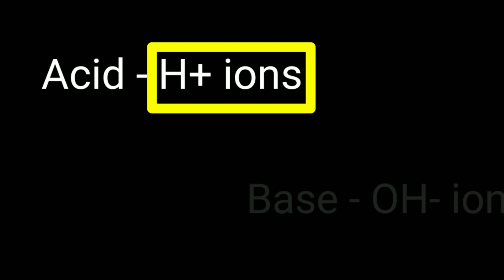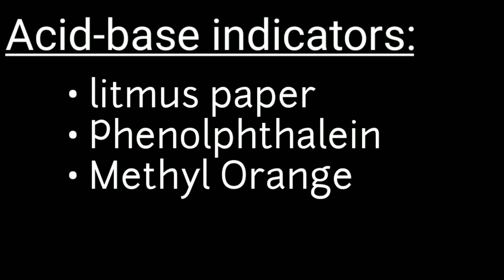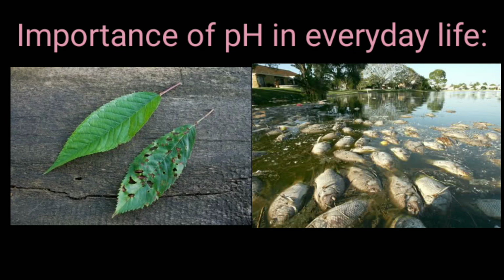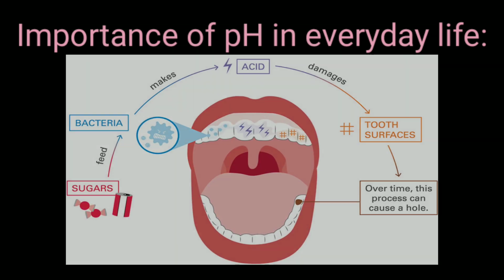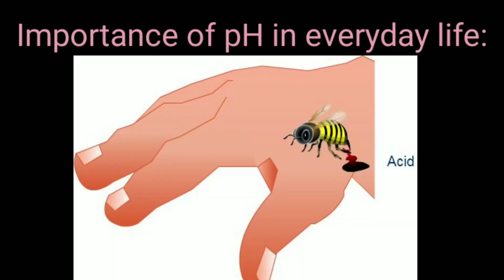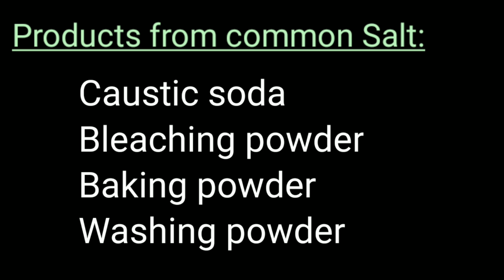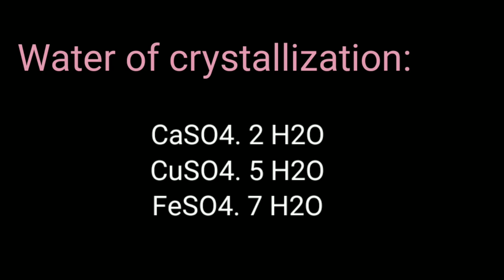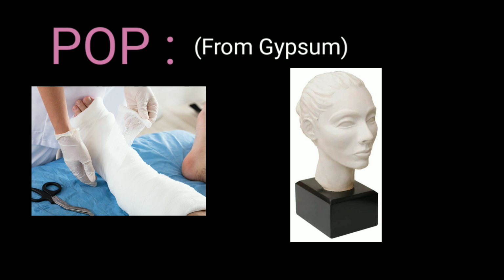Class 10|| Science|| Ch-2 || Review Session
Important topics from which more FAQs will be asked are discussed in this Session.